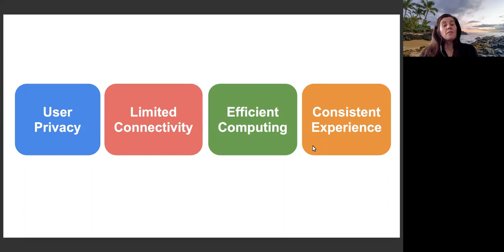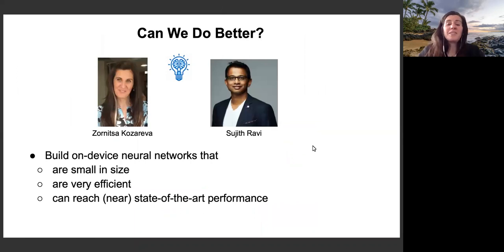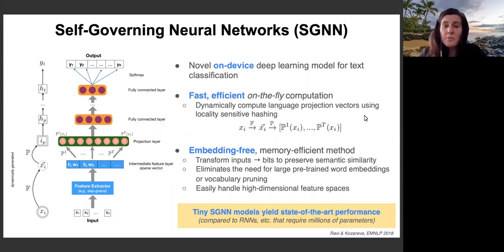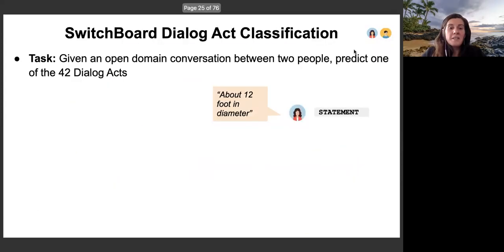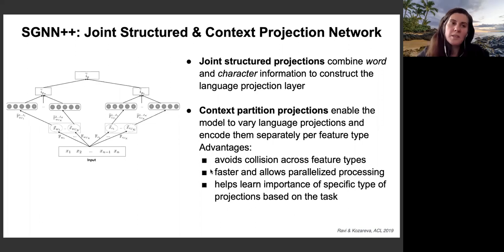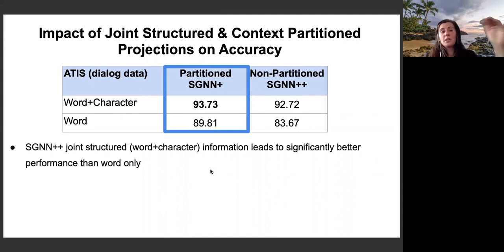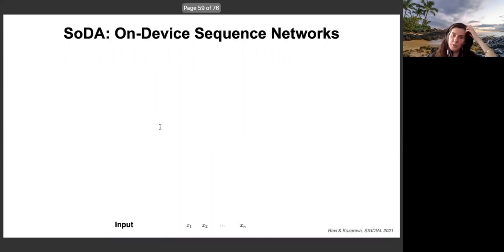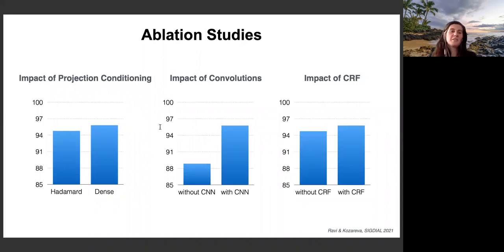UC Santa Cruz NLP Seminar October 01 2021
Title: On-device Neural Conversational AI and Natural Language Understanding

Abstract: Deep neural networks reach state-of-the-art performance for a wide range of Natural Language Understanding, Conversational AI, Computer Vision and Speech applications. Yet, one of the biggest challenges is to run these complex networks on devices with tiny memory footprint and low computational capacity such as mobile phones, smart watches and Internet of Things.

In this talk, I will introduce novel on-device Self-Governing Neural Networks (SGNNs), which learn compact projection vectors with local sensitive hashing. The key advantage of SGNNs is that they surmount the need for pre-trained word embeddings and complex networks with huge parameters. Then, I will dive into SGNN++ networks, which can further improve SGNN via structured and context partitioned projections. In a series of Conversational AI intent prediction evaluations and text classification tasks, we will see how the impact of the partitioned projects and structured information leads to 10% quality improvement. I will also discuss the impact of the model size on accuracy and introduce quantization-aware training to further reduce the model size.

Finally, I will introduce a new on-device neural sequence labeling model SoDA, which uses embedding-free projections and character information to construct compact word representations to learn a sequence model using a combination of bidirectional LSTM with self-attention and CRF. Unlike typical dialog models that rely on huge, complex neural network architectures and large-scale pre-trained Transformers to achieve state-of-the-art results, our method achieves comparable results to BERT and even outperforms its smaller variant DistilBERT on conversational slot extraction tasks. Our SoDA method is faster than BERT models while achieving significant model size reduction–our model SoDA requires 135x and 81x fewer model parameters than BERT and DistilBERT, respectively.

Bio: Dr. Zornitsa Kozareva is a Senior Manager at Facebook AI Research leading teams on building the next generation large language models. Prior to that, Dr. Kozareva was at Google leading and managing Search and Intelligence efforts. She led and managed Amazon’s AWS Deep Learning group that built and launched the first Natural Language Processing and Dialog services Amazon Comprehend and Amazon Lex. Dr. Kozareva was a Senior Manager at Yahoo! leading the Query Processing group that powered Mobile Search and Advertisement. From 2009 to 2014, Dr. Kozareva wore an academic hat as a Research Professor at the University of Southern California CS Department with affiliation to Information Sciences Institute, where she spearheaded research funded by DARPA and IARPA on learning to read, interpreting metaphors and building knowledge bases from the Web. Dr. Kozareva regularly serves as Senior Area Chair and PC of top tier NLP and ML conferences such as ACL, NAACL, EMNLP, WSDM, AAAI. She is the Co-Chair for EMNLP 2021 and ICML 2019 On-device ML, and ACL 2021, EMNLP 2020 & NAACL 2019 Structured prediction workshops. Dr. Kozareva has organized four SemEval scientific challenges and has published over 100 research papers and patents. Her work has been featured in the press such as Forbes, VentureBeat, GizBot, NextBigWhat. Dr. Kozareva was invited speaker for 2019 National Academy of Engineering (NAE) German-American Frontiers of Engineering symposium. Dr. Kozareva is a recipient of the John Atanasoff Award given by the President of the Republic of Bulgaria in 2016 for her contributions and impact in science, education and industry; the Yahoo! Labs Excellence Award in 2014 and the RANLP Young Scientist Award in 2011.